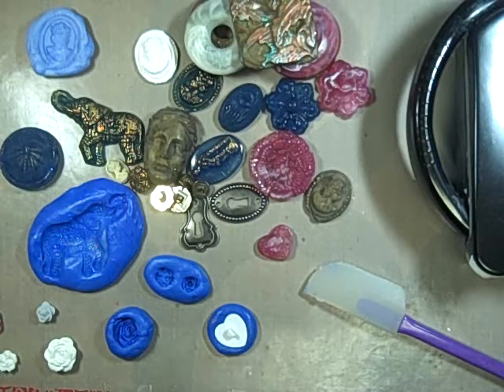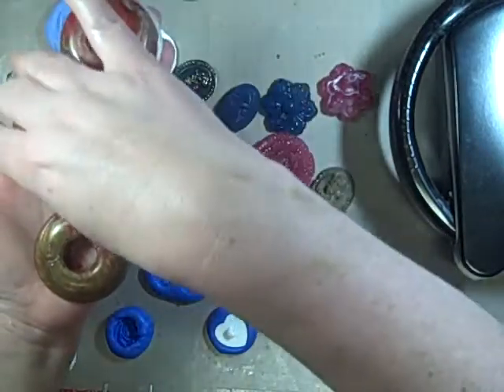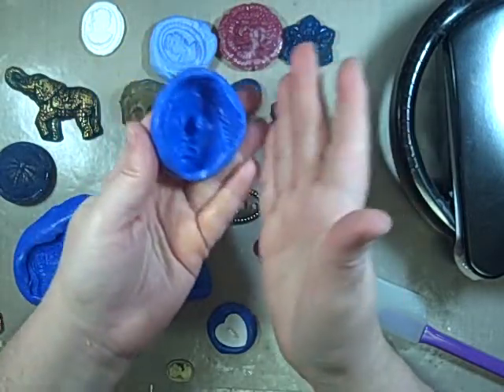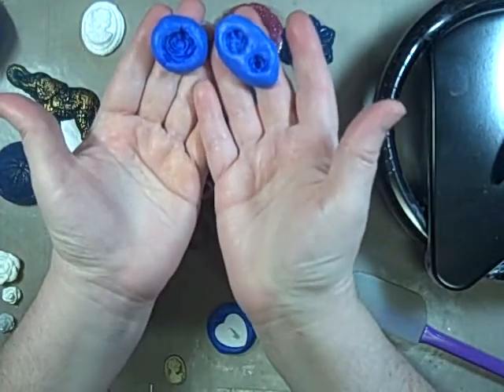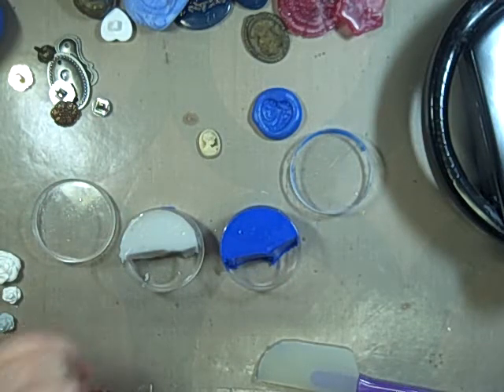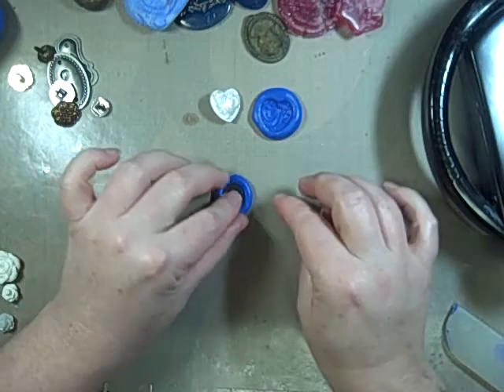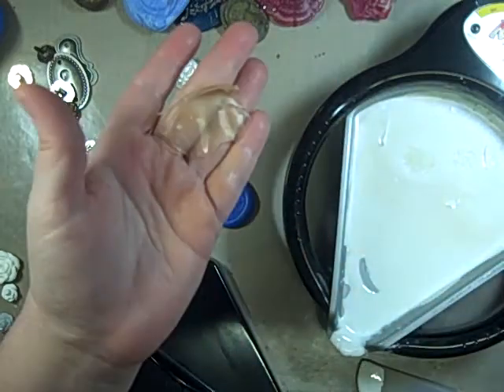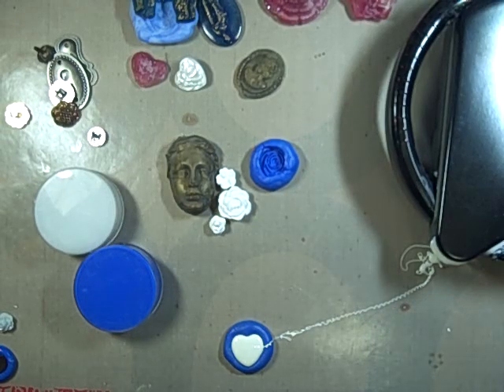Hot Pot & Melt & Pour Part 1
I spent a large part of Saturday playing with my hot pot & UTEE (Ultra Thick Embossing Enamel) and my melt n' pour.  This is the first part where I show you how to use the melt n' pout putty & how to pour your melted UTEE into the molds.